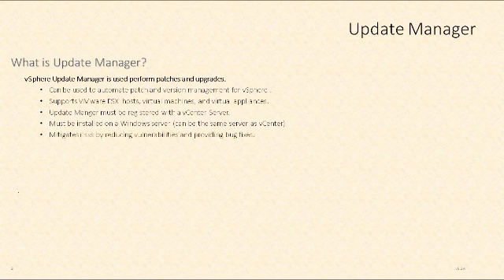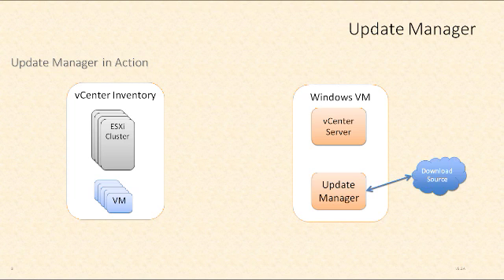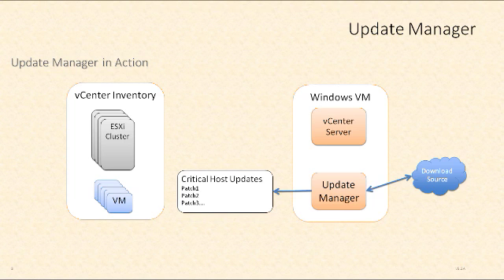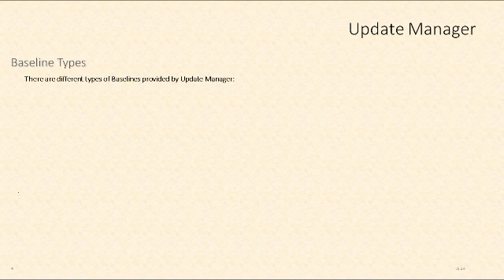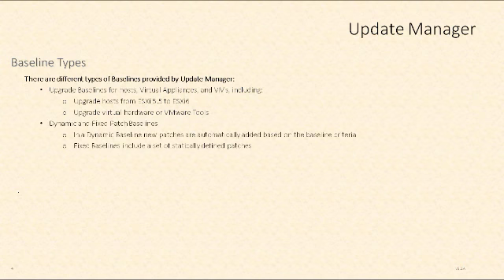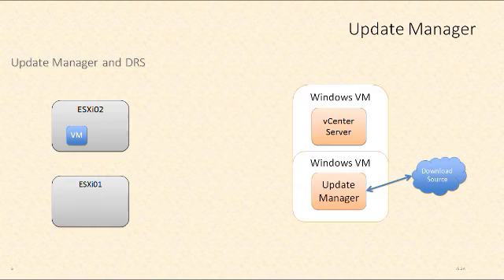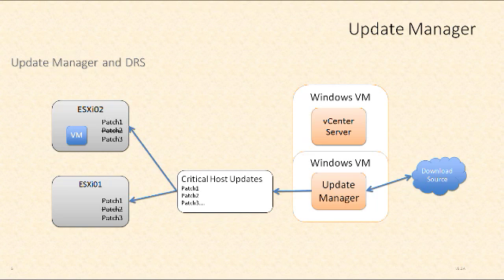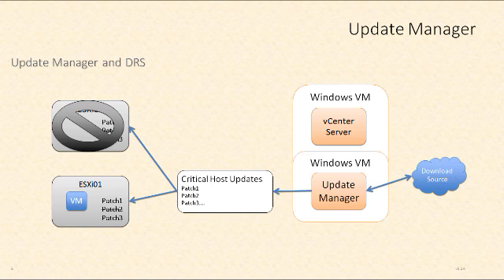VCP6-DCV - vSphere Update Manager by Rick Crisci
In this video I explain vSphere Update Manager and talk about all of the steps required to make it work.